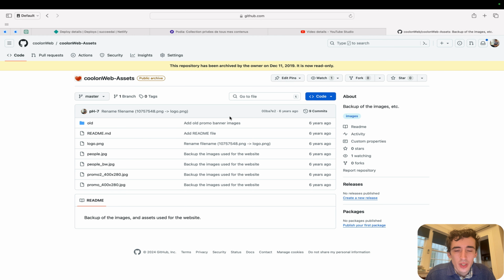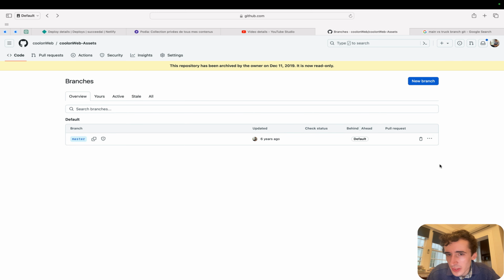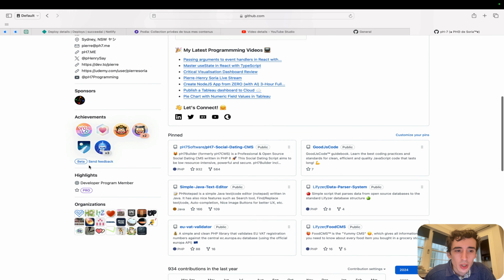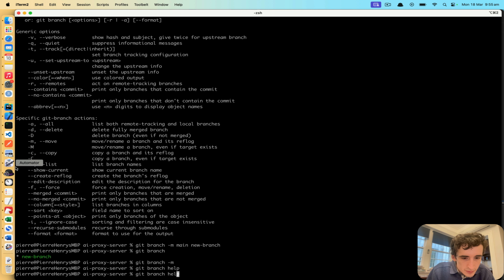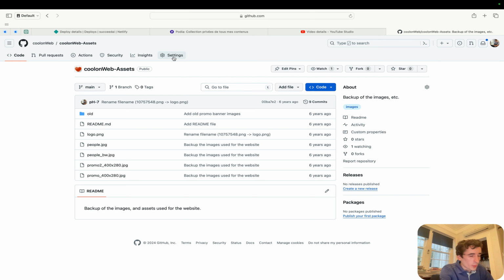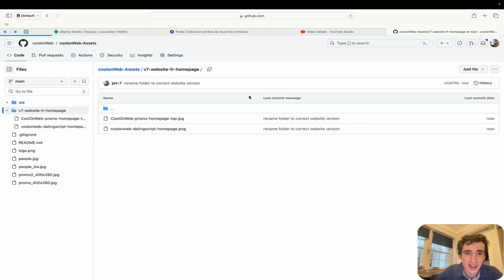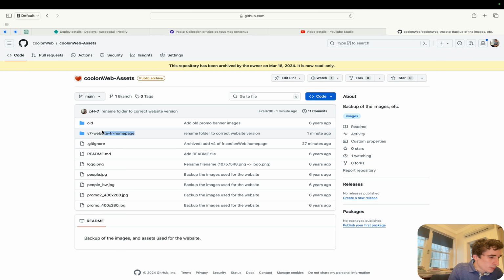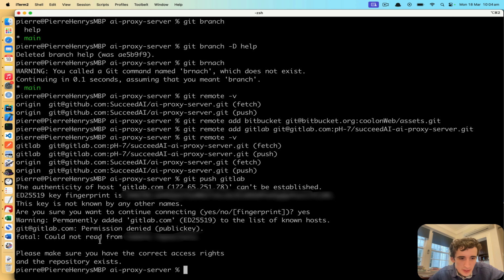Unarchived a repo on GitHub + Rename branch on GitHub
In this video, you will see how to:
1. Unarchived a GitHub repository.
2. Rename any git branches directly on GitHub